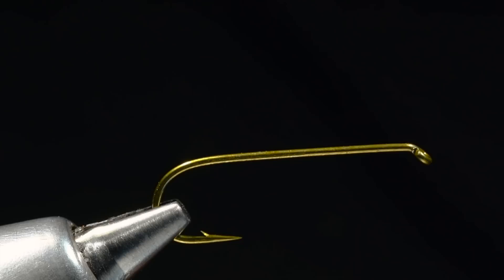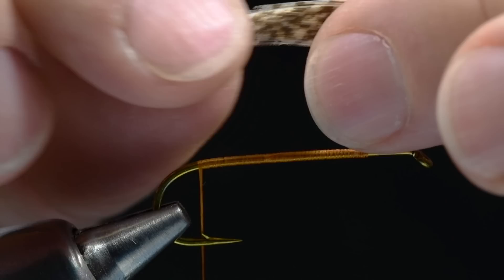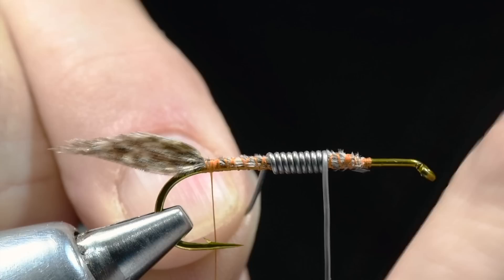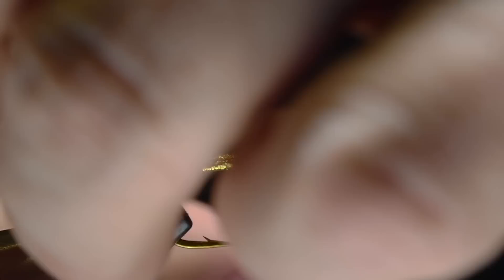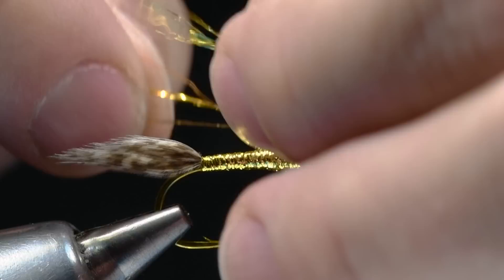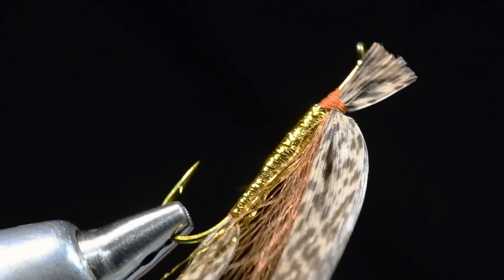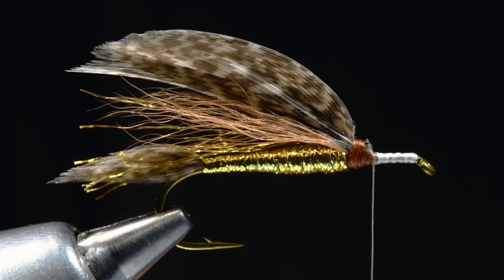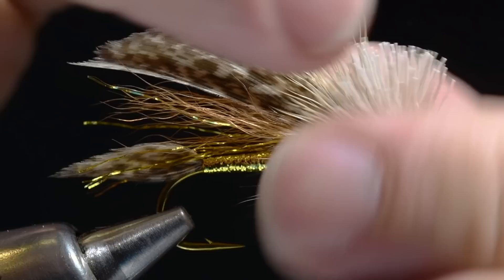Muddler Minnow Fly Tying Instructions by Charlie Craven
Muddler Minnow Fly Tying